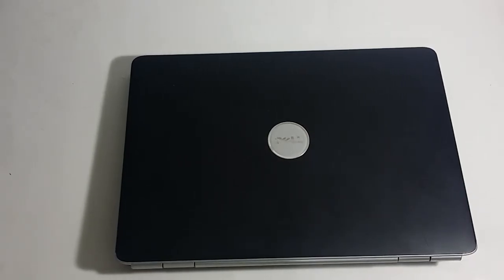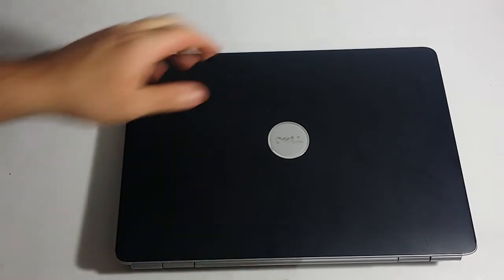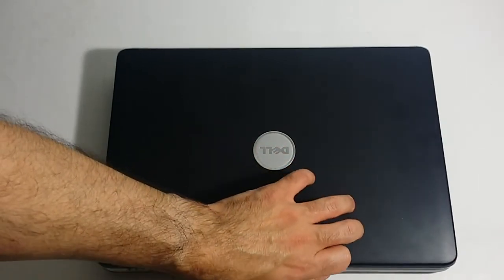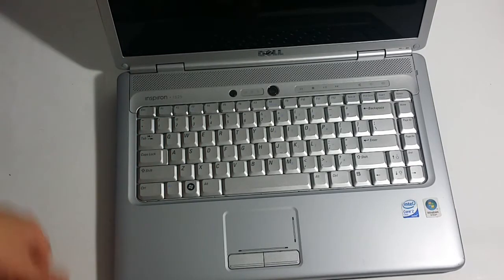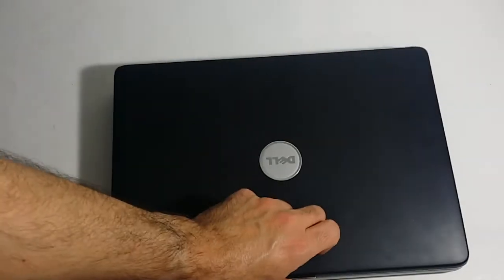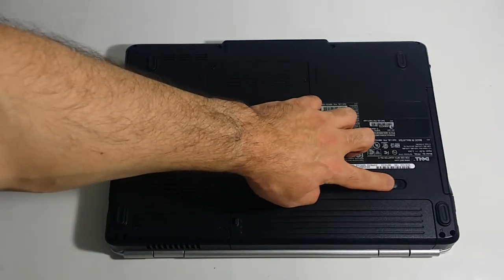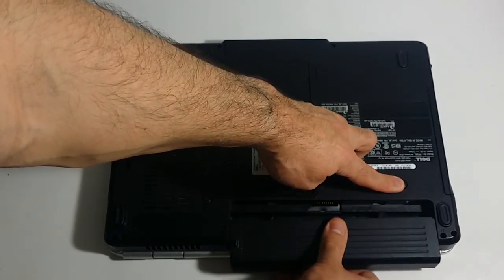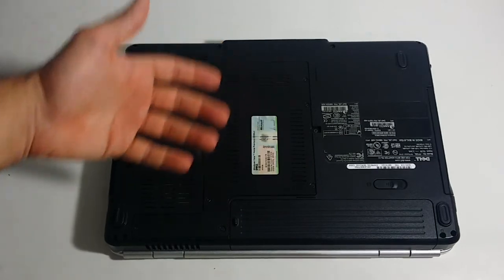Dell Inspiron 1525 battery Removal / Install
Today I will be simply showing you how to remove your battery from the Dell inspiron 1525 laptop.  It's a simple process so hopefully you guys enjoy this video.